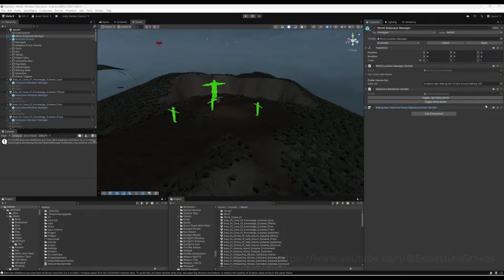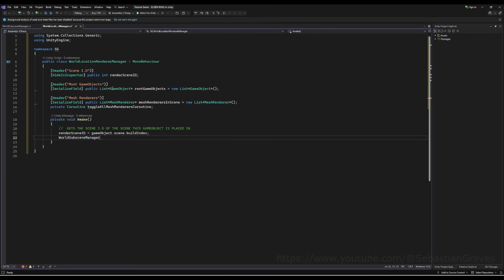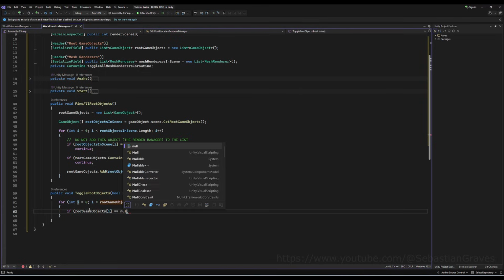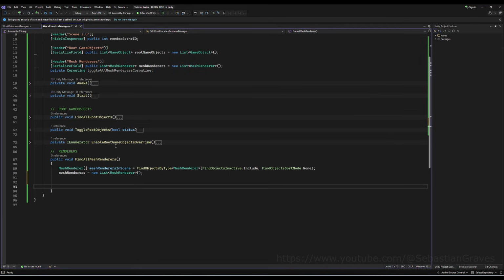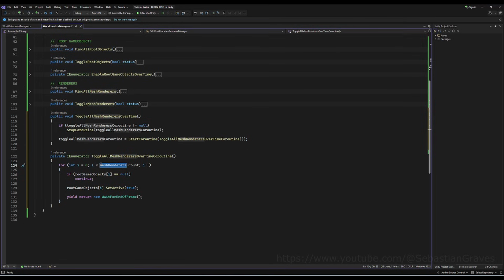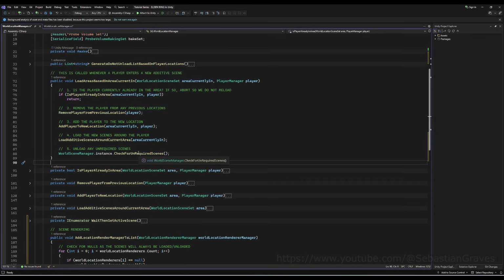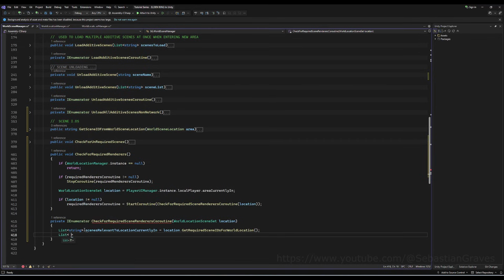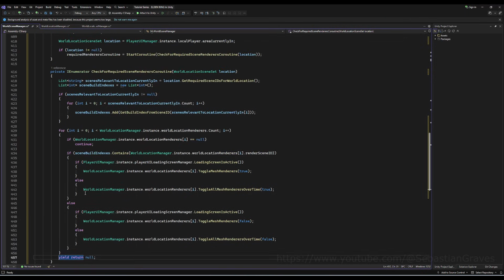Create ELDEN RING in Unity ► EP. 151 Decoupling Scene Renderers & Colliders (Pt. 1)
In this video we create functionality to toggle our additive scene's renderers without affecting it's collision. This is primarily useful in a multiplayer game where one player is in one location, whilst another player is in a different area. This system will allow each player to only have the renderers they require enabled while still having the scenes themselves loaded, saving on memory if the players are in separate locations.